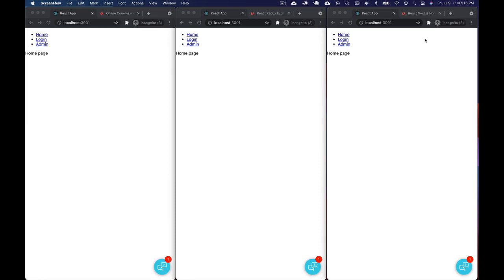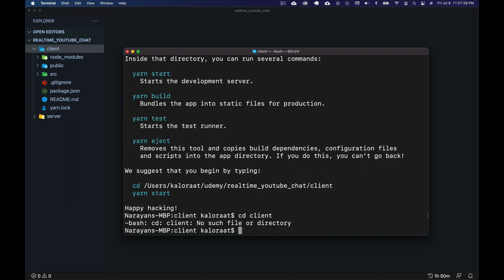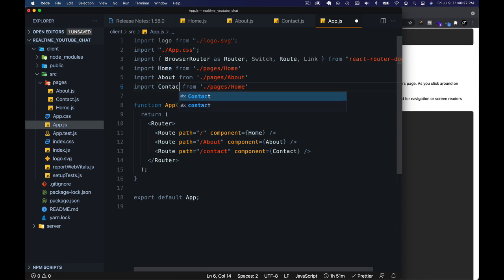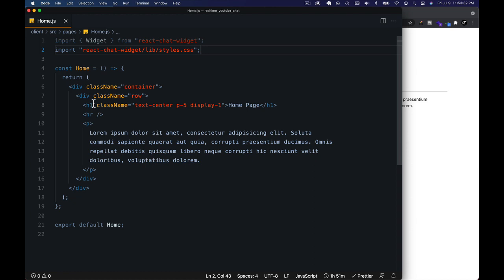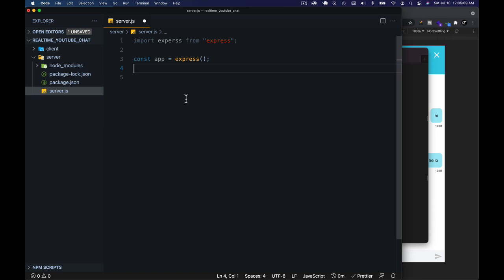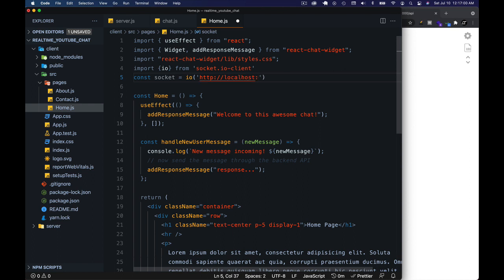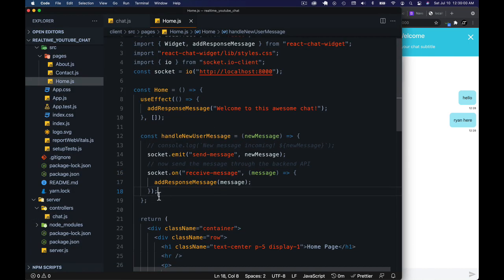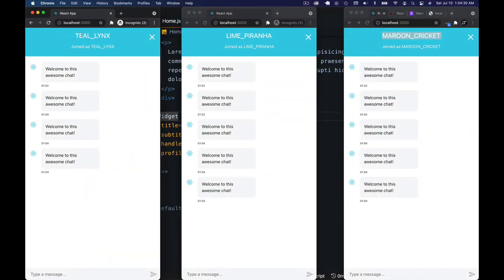React Node Socket.io Realtime Chat App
Learn to build really cool react node socket.io realtime chat app from scratch.
CHECKOUT MY MERN STACK COURSES @UDEMY!
Next.js React Node JavaScript MERN LMS eLearning Marketplace (Udemy Clone)

React Next.js Node AWS - Build Scaling MERN Stack App

GraphQL from Scratch - Realtime MERN Stack with React Node

MERN (MongoDB Express React Node) - CRUD with Auth for Beginners

Nuxt JS with Laravel API - Building SSR Vue JS Apps